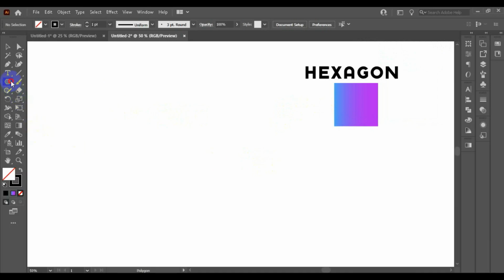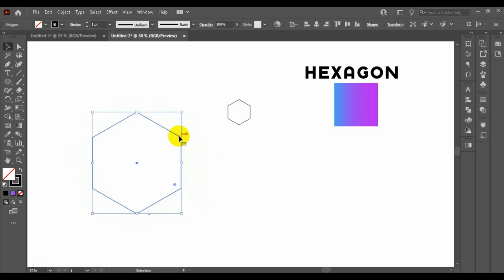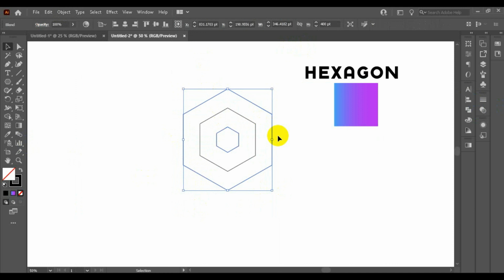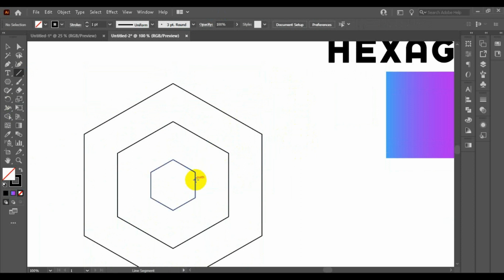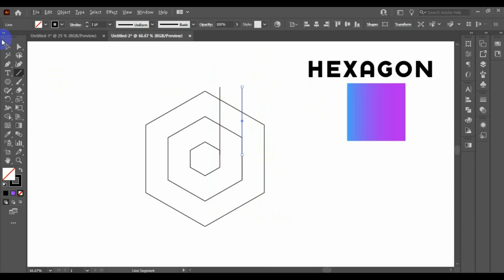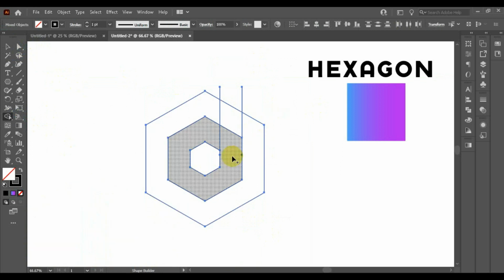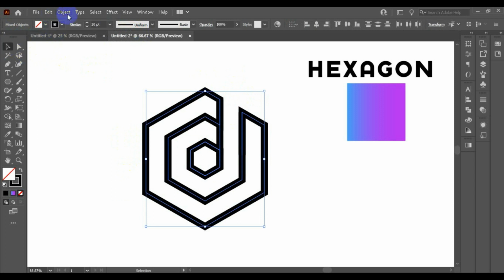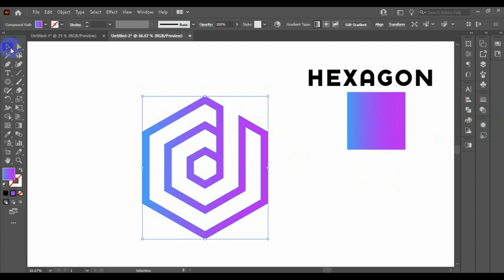D Hexagon Logo Tutorial Grid System I Colorful Hexagon Logo I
Logo Design Tutorial Using the Grid Method in Adobe Illustrator CC...